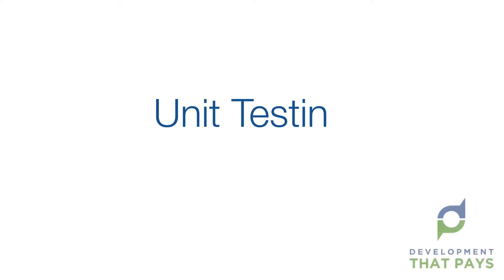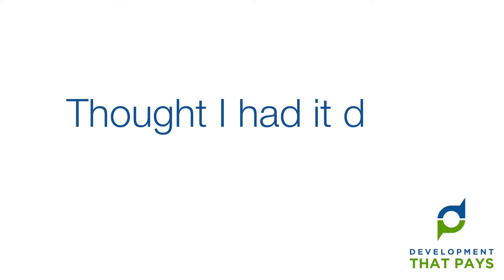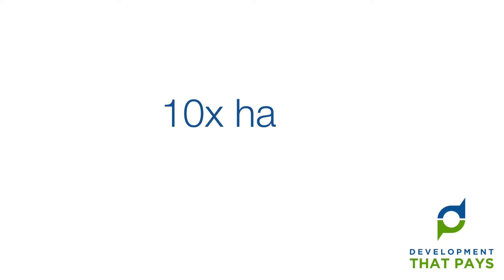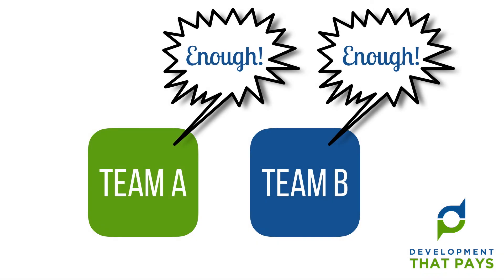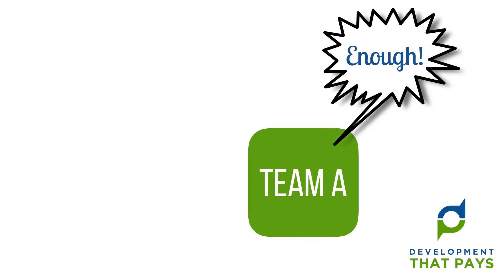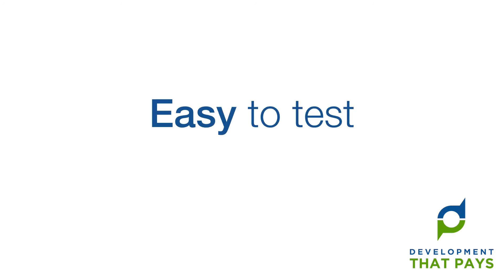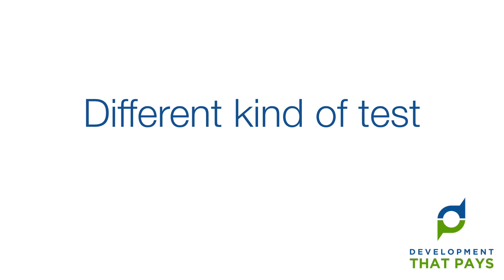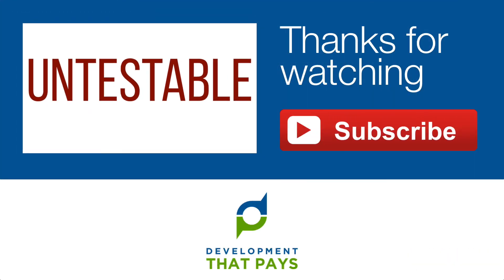Sh!t Developers Say: "We Need More TDD Tests!"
Is it worthwhile to write Unit Tests for an existing code base? Time for Unit Tests, Unit Testing and Test Driven Development (TDD).

Is it worthwhile to write Unit Tests for an existing code base? It's time to turn our attention to Unit Tests, Unit Testing and Test Driven Development - TDD for short.

Key take-aways:
- It's difficult to write Unit Test for existing code
- Code written in a non-TDD fashion is likely to be impossible to test
- The key to a Unit Test is that is a test of a component IN ISOLATION

23. Sh!t Developers Say: "We Need More TDD Tests!"

Welcome back to our deep dive into Software Testing. Today the focus will be on Unit Tests and Test Driven Development. If you missed the previous episode, there should be a link to it on or around this video. Assuming you're all caught up, let's get started. Impossible to test I first came across unit testing in about 2008 By that point, I'd been developing full time for a few years. I thought I had it down. But writing unit tests was hard. Damn hard. 10x harder than writing code. Depressing. I discovered over time that it wasn't my fault. Much of the stuff that I thought was impossible to test. ... really WAS impossible to test. It wasn't me after all! Why were the tests impossible to write I was trying and failing to write a test for something that was not like... A SPARK PLUG! Remember we talked about testing the gap of the spark plug. That's a perfect example of a unit test. Another perfect example would be a test of its resistance. With the right equipment, we could even perform a unit test to confirm that it sparks. Test-ability All of these tests are possible because there's something special about a spark plug It's... TESTABLE! By design, it can be removed from the engine. It's one of the few things in the world that has a (more or less) standardised tool for removing it. If you have a socket set, the chances are that it includes a spark plug socket... and the chances are very good that it fits the spark plugs on your car, your motorbike - even your lawnmower. Now I'm not sure if spark plugs were designed to be testable. I think it's probably the case that spark plugs were designed to be replaceable... and testability came as a very useful side effect. Testable - by design --- It's been my experience, that things rarely evolve naturally to be replaceable/testable. They are replaceable/testable by design... or not at all. Nowhere is this more true than with software. I can say with a high level of confidence, that if your codebase does not have unit tests. then your codebase consists largely of UNTESTABLE code. Which brings us nicely on to Test Driven Development. Unit Testing I thought it mean that your wrote all your tests ... and then started writing your code. If fact, you start by writing a FRACTION of a test. Then you write some code. Then you write a bit more of the test. Rinse and repeat. The code and the tests are born and grow together. The testability of the code is "built in". That's part of the payback for the (marginal) additional effort. There's more payback in the the test will now be executed hundred, thousands or even millions of times. (Many developers have things set up so that ALL the units tests run EVERY time they hit the save button.) Team update Remember our two teams As I'm sure you've guessed by now, the team that asked to write tests... and got their wish... had asked to write units tests. We spent two weeks battling with untestable code. Tests were produced... but most were test of things that were easy-to-test, rather than things that were IMPORTANT to test. Our time would have been better spent on writing a different kind of test. A kind that can be applied to any codebase. no matter how "untestable" the code may be. ... and that's what we'll be looking at in the next episode. Talk to you then.